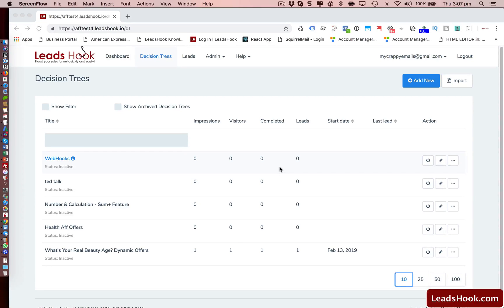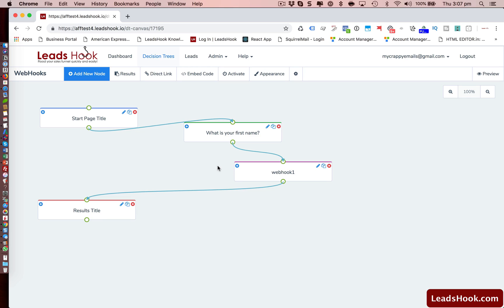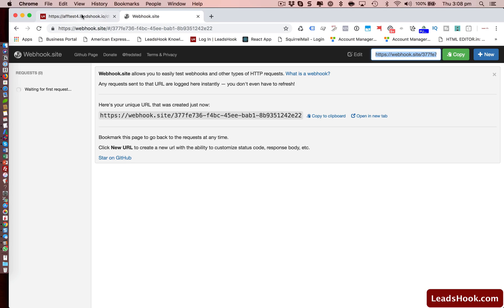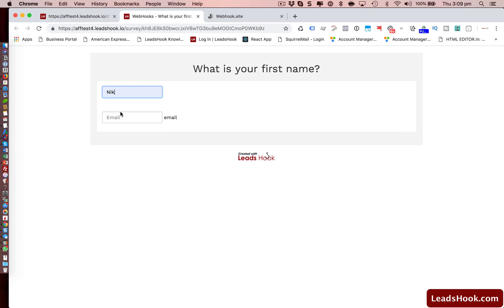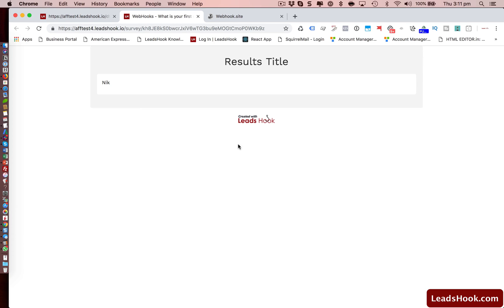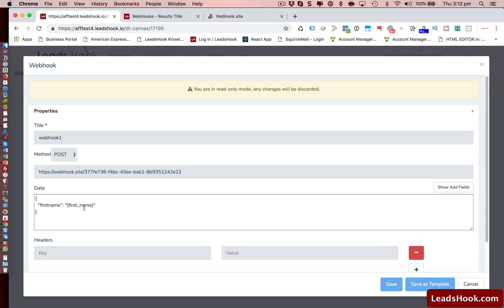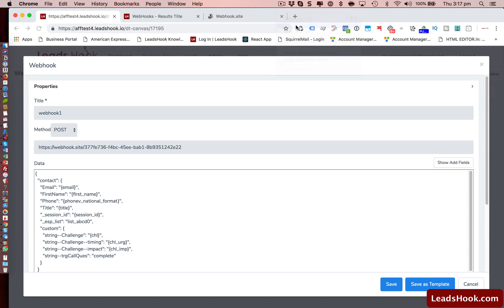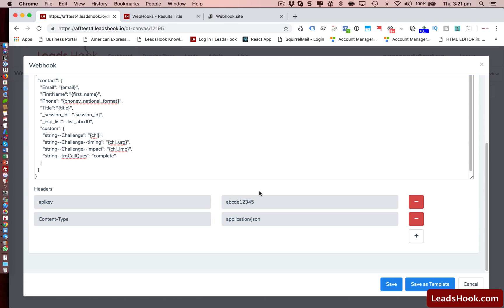How to Extract Your Marketing Data via Webhooks Inside a LeadsHook Decision Tree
1) How to send your leads in real time to a 3rd party system such as a CRM or Lead Distribution System

2) How to add WebHooks node to any path inside your decision tree

3) How to quickly test and make sure your webhooks are firing.